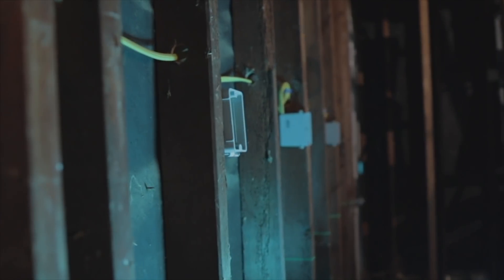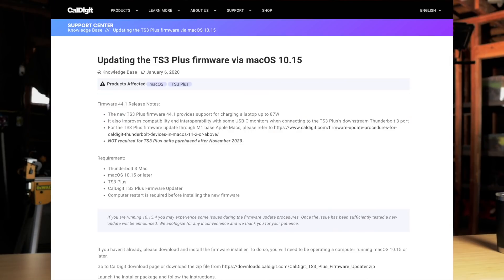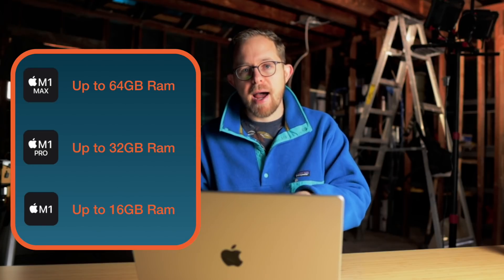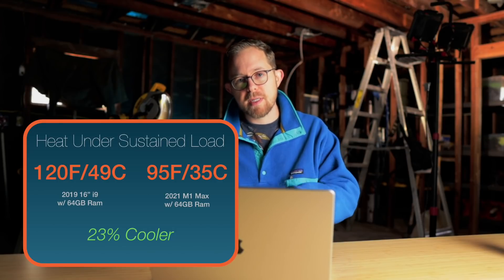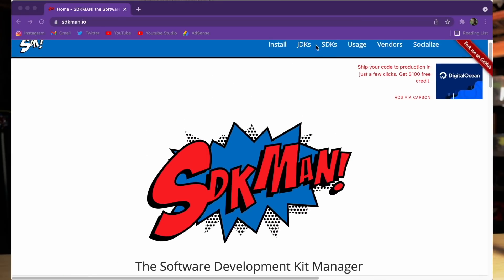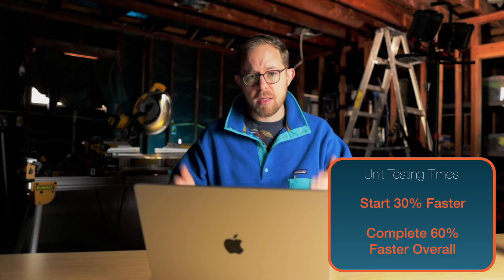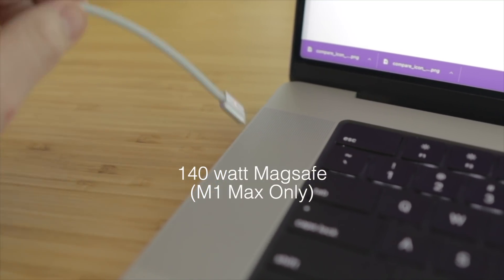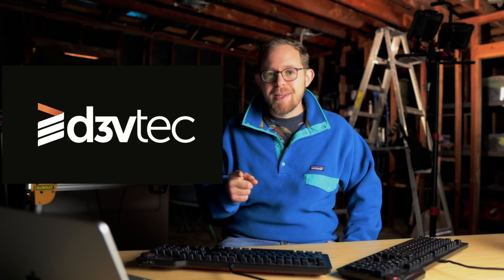ONE Month Later | Coding/Dev on M1 Max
I’ve spent ONE MONTH programming on the M1 Max. I have been doing iOS, Android, React, Python, and Spring Boot backend programming and have some good news and not so good news.

Additionally I have a giveaway announcement, be sure to find out our most recent winner and how to participate in the next.

How does the M1 Max stack up after a single month of software engineering and coding? Find out the recipe I used when deciding which hardware to go with and why I went with the M1 Max. If you work on the JVM, program with statically typed languages like Scala, Java, SpringBoot, Mobile App development like Flutter or React Native, Kotlin, Intellij, Swift, use Docker containers, or any other long running compilations check this out and see the results of this new hardware.

If you are on the fence about 14 versus 16 this video may also help you decide. Software engineering and software developers, we are working on making reviews for you. Thanks!

Macbook Pros I currently own:
2021 M1 Max, 32 Core GPU, 64Gb Ram, Silver
2019 i9 8-Core 2.4Ghz Intel, 64Gb Ram, Space Grey
2018 i5 4-Core 2.3Ghz Intel, 16Gb Ram, Space Grey